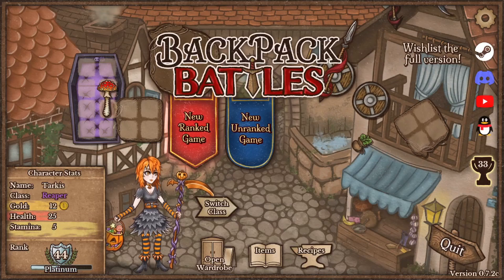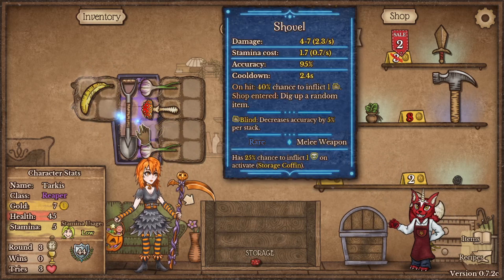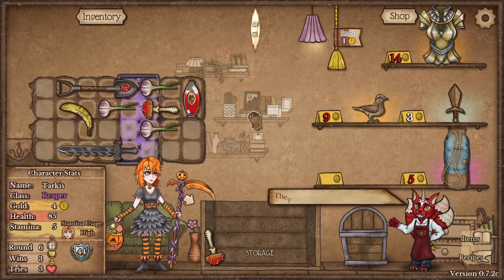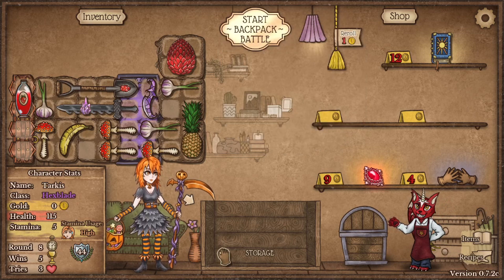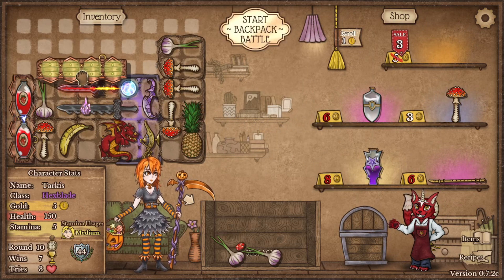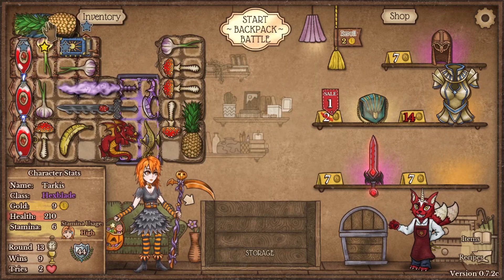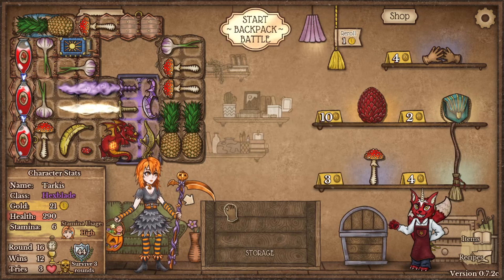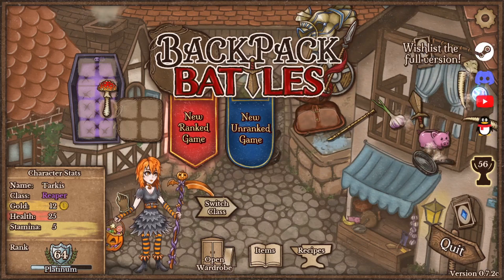Backpack Battles: Reaper- Platinum Rank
Backpack Battles:  Prepare your backpack! Buy rare and legendary items and organize them to make powerful builds. Then battle other players with it!
In Backpack Battles, you fight with your backpack full of items. It matters what you buy, and especially how you place it! The smarter you place your items, the stronger you will be!